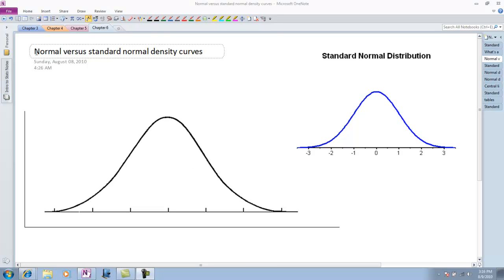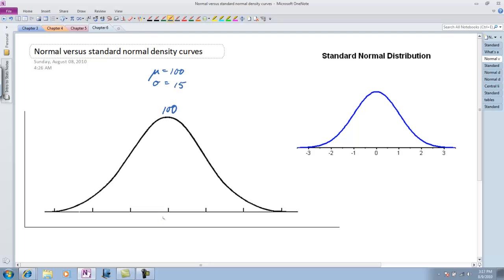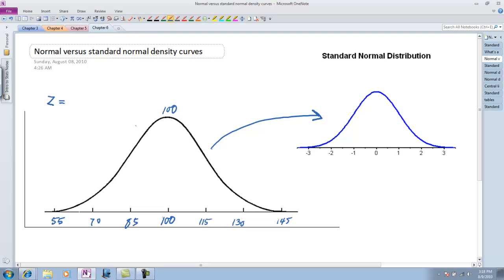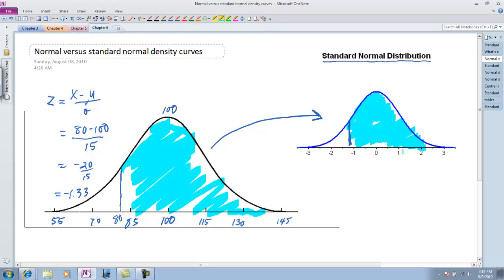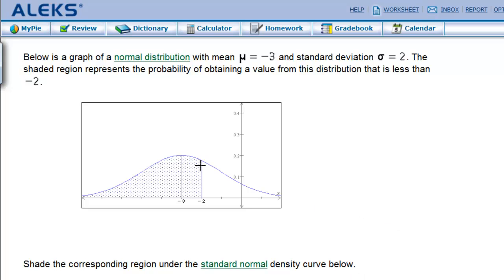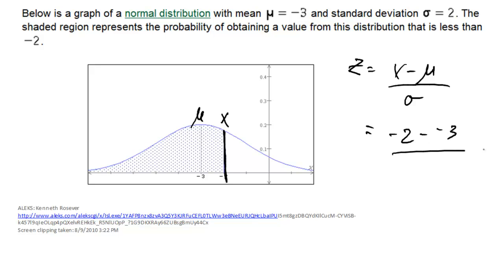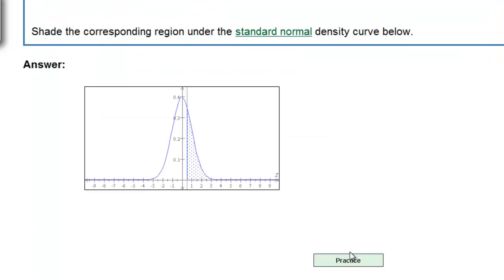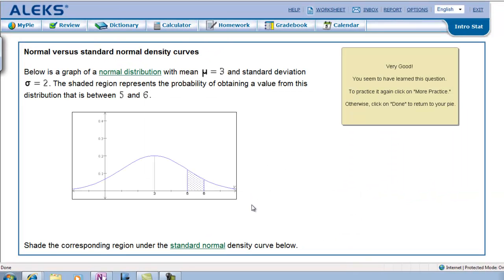Normal versus standard normal density curves.mp4